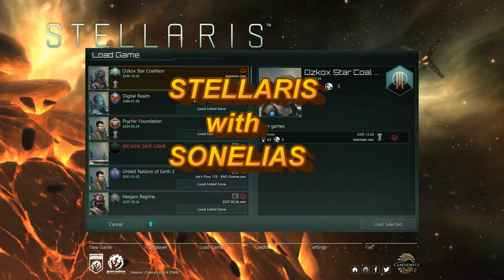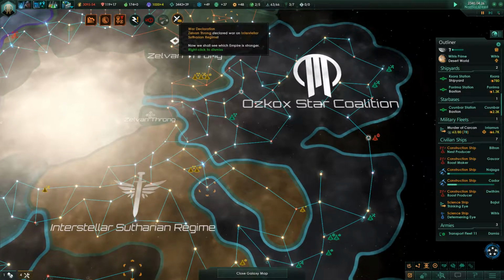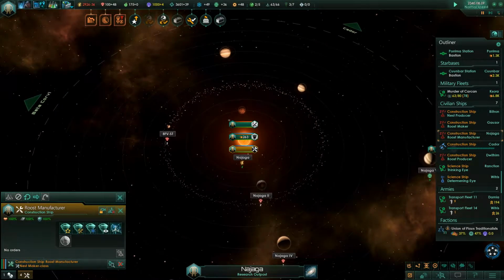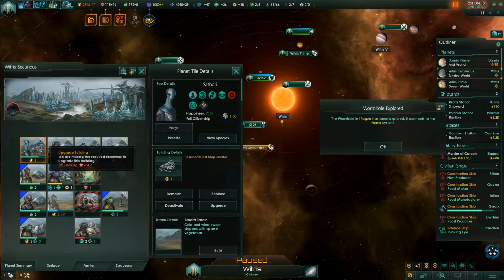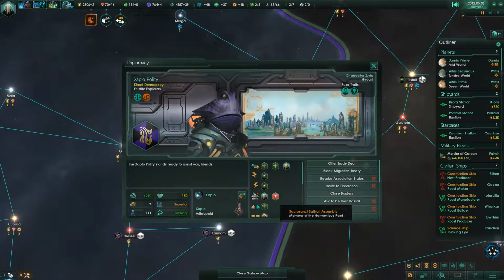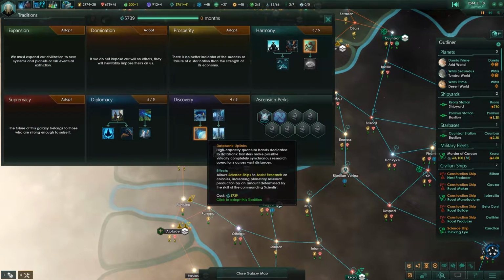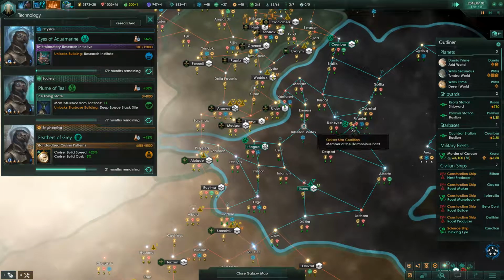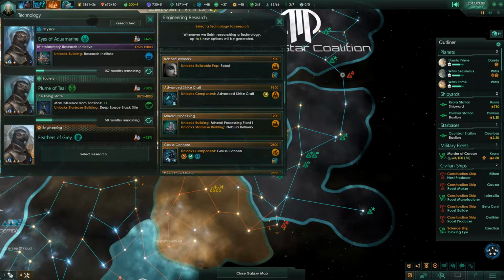Let's Play: Stellaris 2.0 - Avian Empire - part 29 - To continue or not?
Let's play of Stellaris, as the Scientific Materlialistic Avians, aiming for Technological superiority and the formation of an empire, by Sonelias.
Stellaris is a Paradox Grand Strategy Game (4X), this time in a Sci-Fi setting.